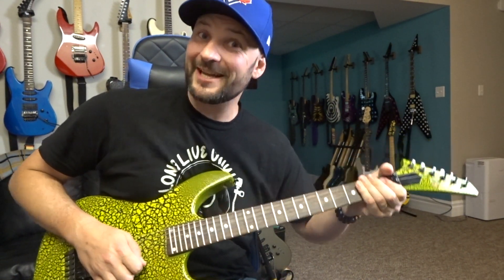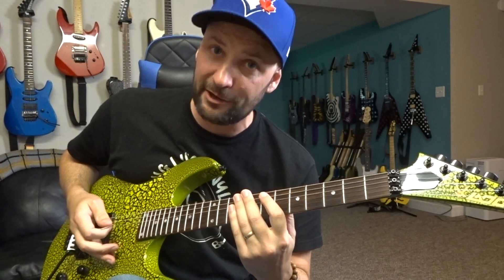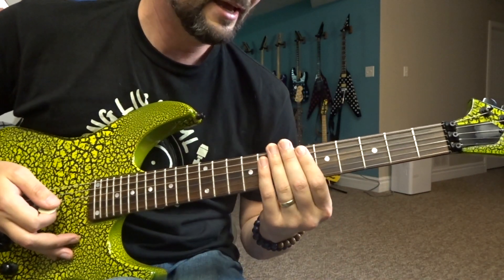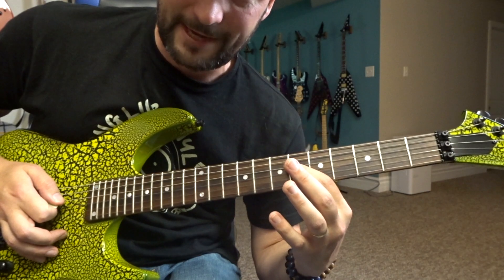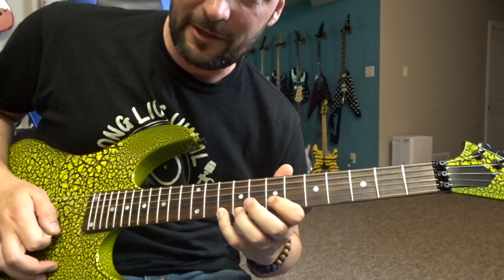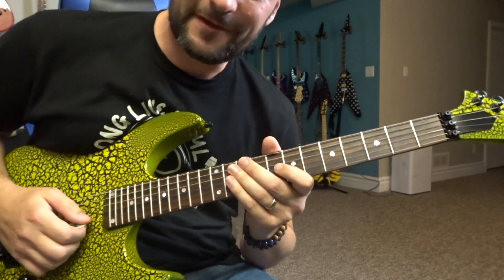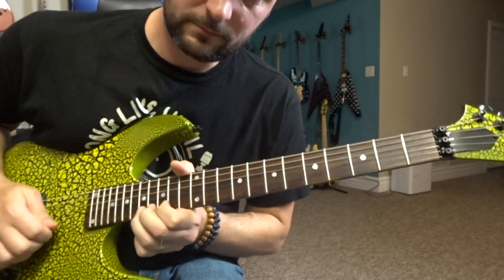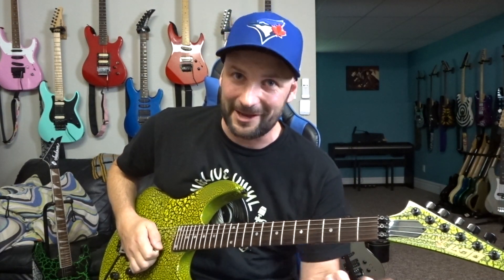Van Halen Mixed Picking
Here's my interpretation/application of EVH's classic mixed picking!

Time stamps:
0:00 Intro
1:43 Housekeeping
2:31 The Lick
3:22 The 1st Sequence
5:18 The 2nd Sequence
7:43 Played Slowly
8:11 Played Quickly
8:33 Maximum Effort!!!
8:46 Closing